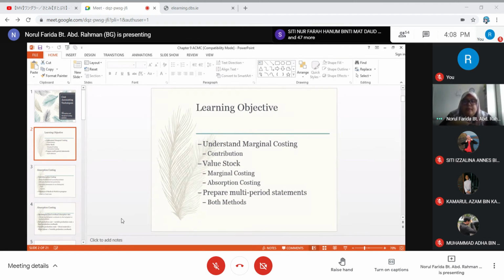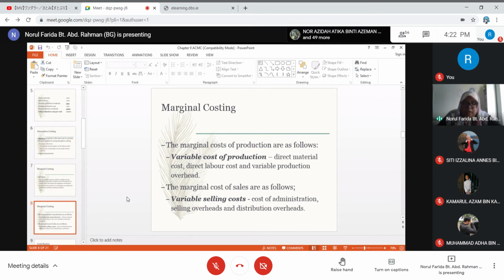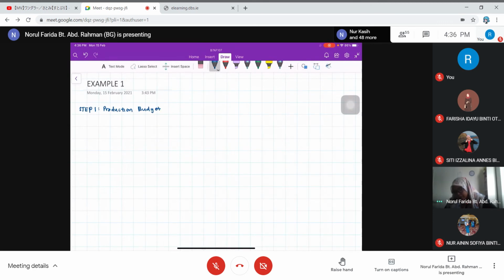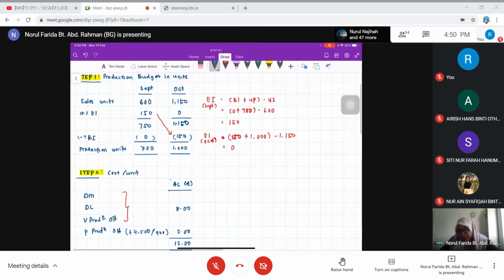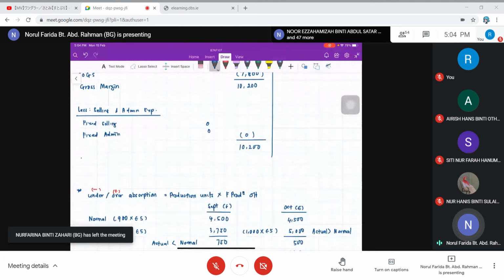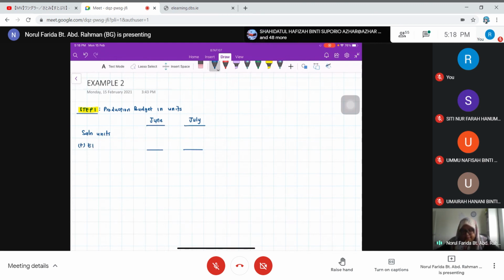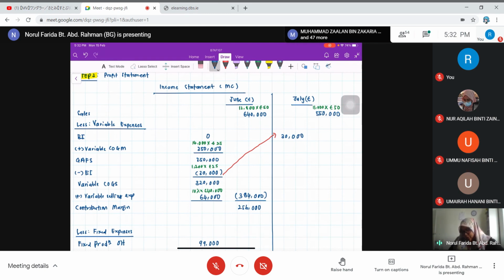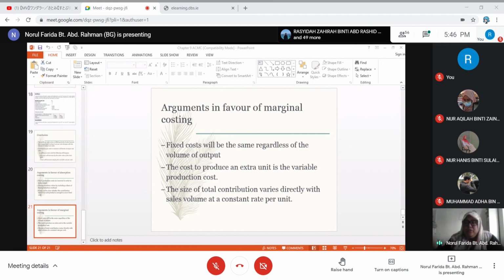costing for mai